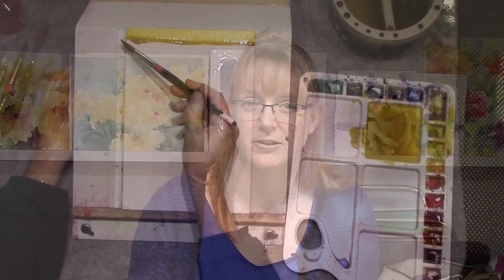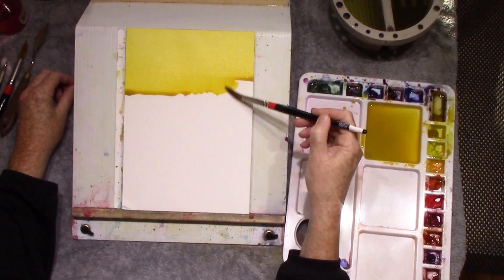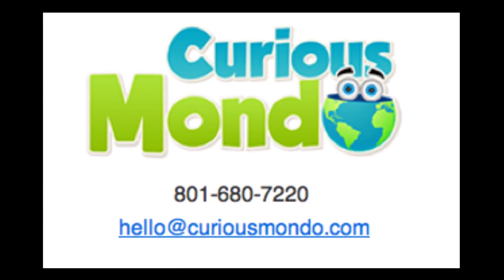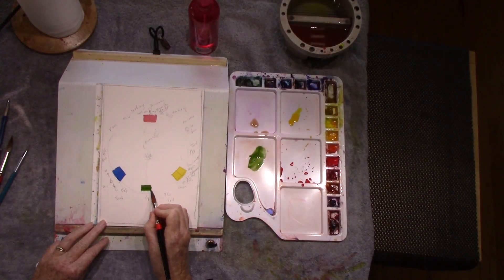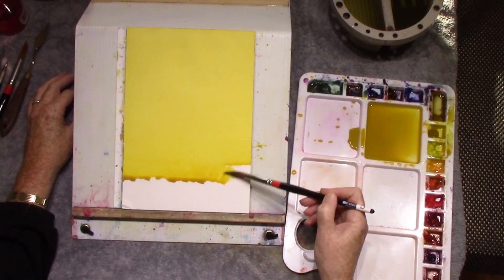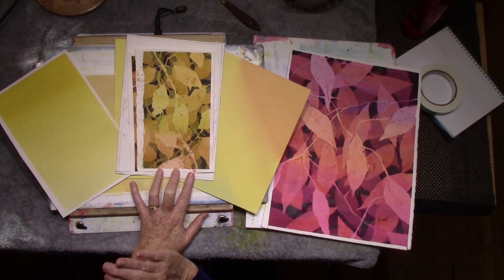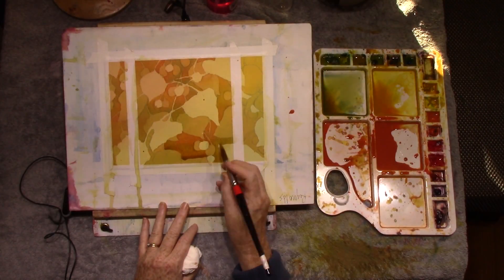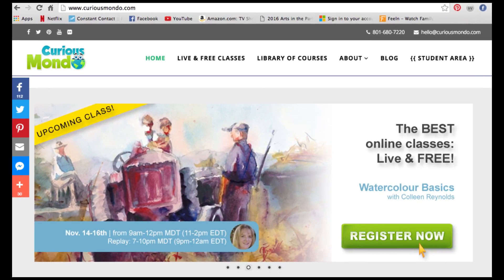Intro to Flat Washes in Watercolor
Watercolor painting tips and techniques